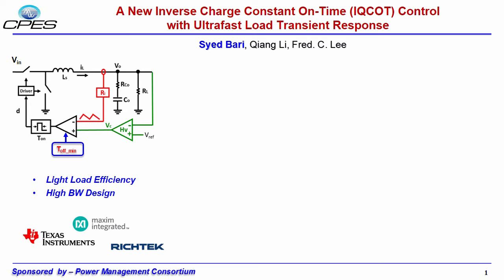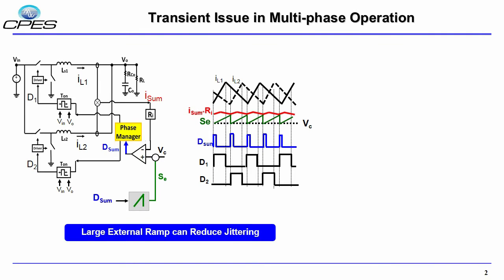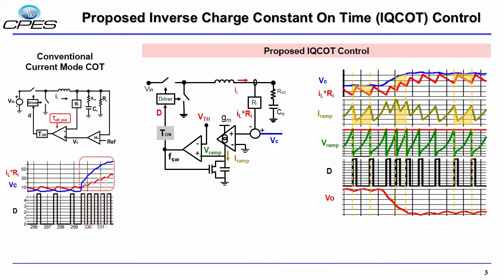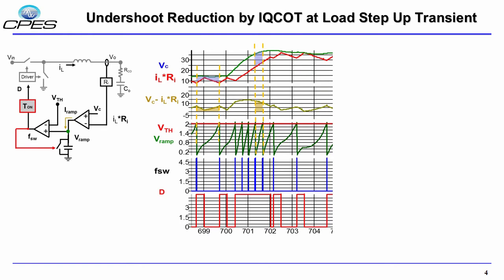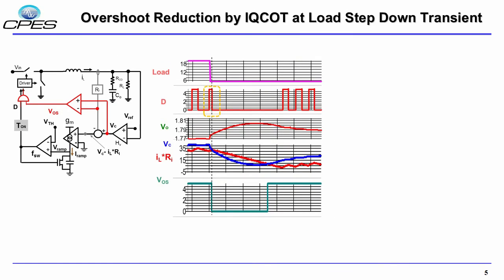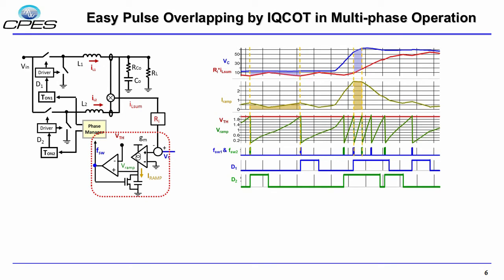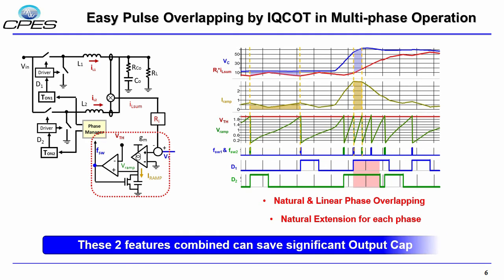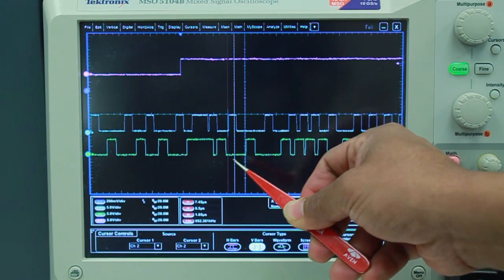A New Inverse Charge Constant On-Time (IQCOT) Control with Ultrafast Load Transient Response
Starring: Syed Bari
Producer: Chao Fei, Virginia Li